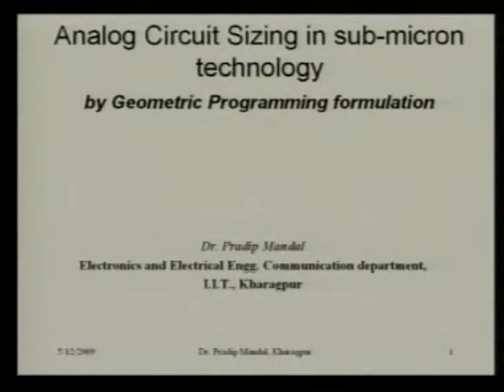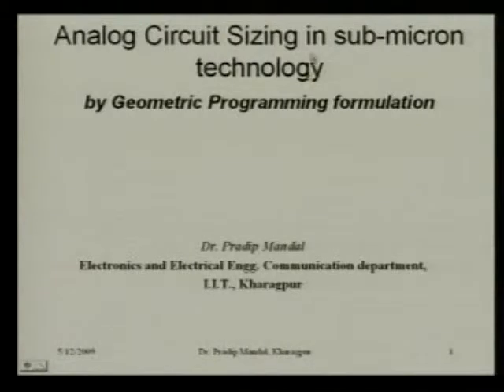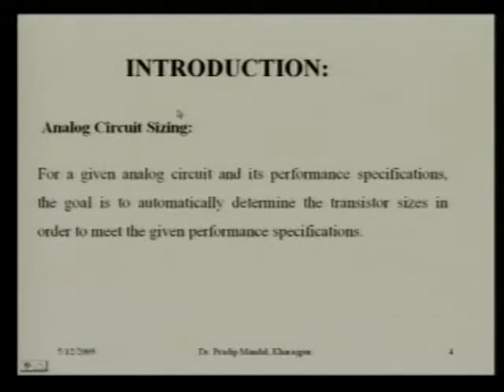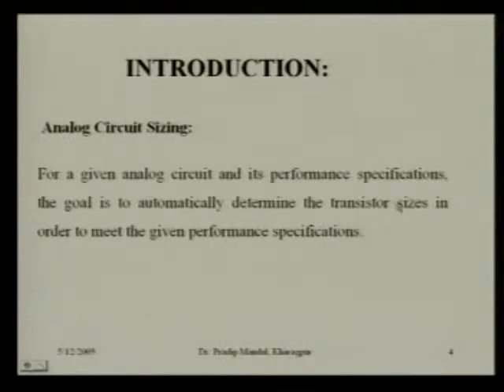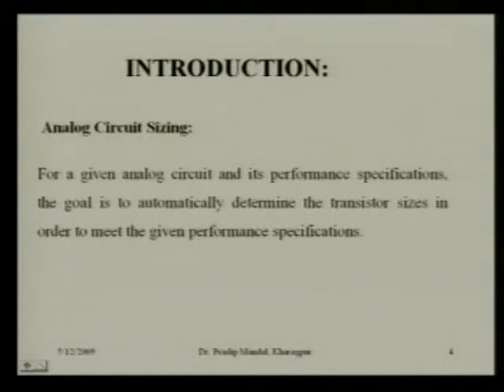Lec 12 analog circuit sizing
"A First Course on VLSI design and CAD" by IIT Professors & Experts

contents  :

1. COurse Introduction

2. Introduction to VLSI

3. Basics of MOS circuits

4. Basics of CMOS devices

5. VLSI Analog CAD

6. Architectural design of ICs

7. Digital System Design

8. Hardware Description Language (HDL)

9. Synthesis for Low Power

10. Instrumentation System : Signal Conditioning circuit & MEMS based Accelerometer

11. Instrumentation System : Signal Conditioning circuit & MEMS based Accelerometer (Contd.)

12. Analog Circuit Sizing

13. Low Power RFIC Design

14. Introducton to RFIC testability

15. Power Management Circuits

16. Topology and Control of Switching Regulators

17. Single Stage Amplifier

18. Current Mirror

19. Differential Amplifier

20. Operational Amplifier - I

21. High Level synthesis

22. Logic Synthesis

23. Operational Amplifier - II

24. Current and Voltage References

25. Physical Design Partitioning

26. VLSI Physical Design Automation

27. Switched Capacitor Basics

28. Comparator Design